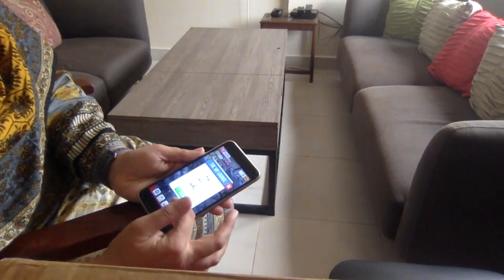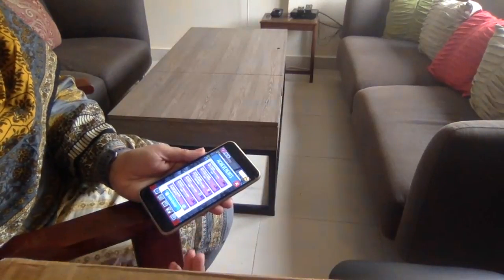TheNewSpaces Presents Reviewed: CrunchTime!!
All About Technology-Driven Enterprises